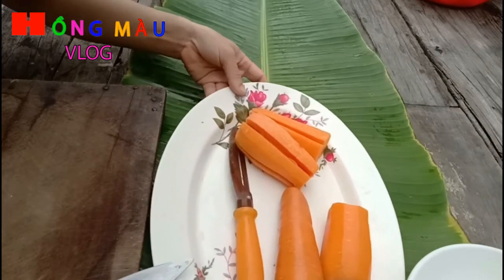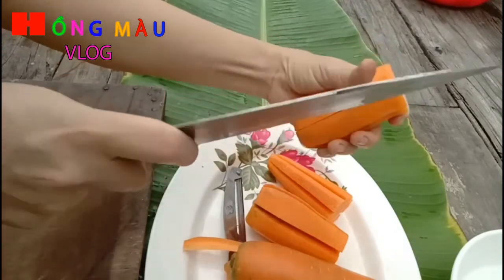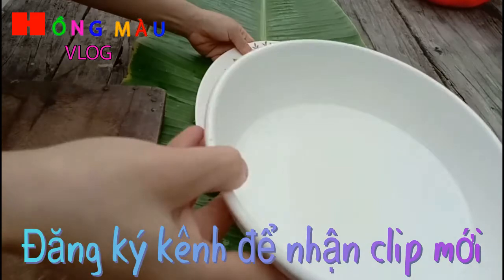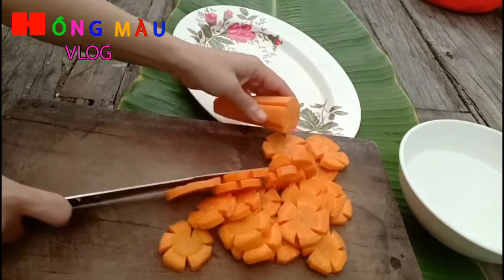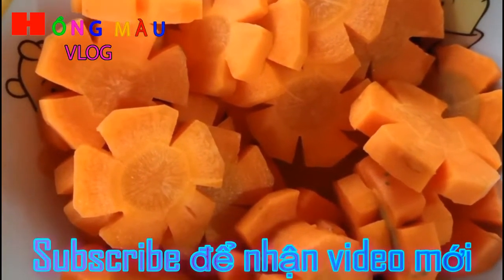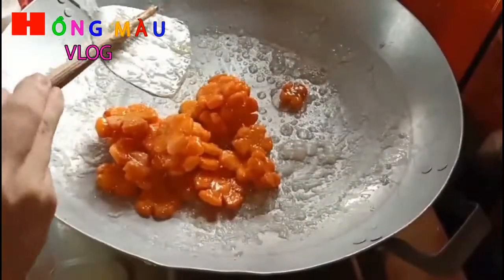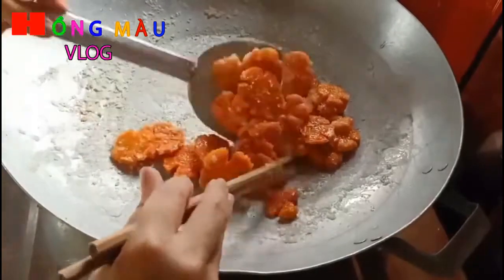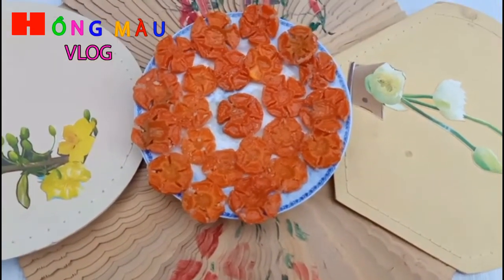CÁCH LÀM MỨT CÀ RỐT HÌNH HOA NGÀY TẾT - Hồng Màu Vlog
- Chào mừng các bạn đã ghé thăm kênh HỒNG MÀU VLOG. Thân chào !